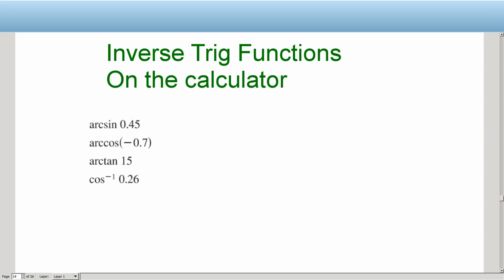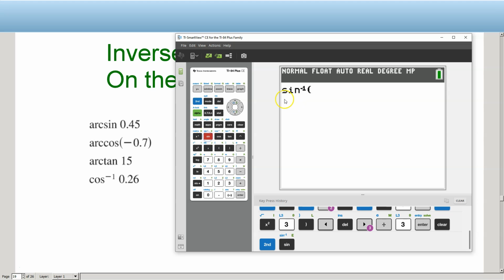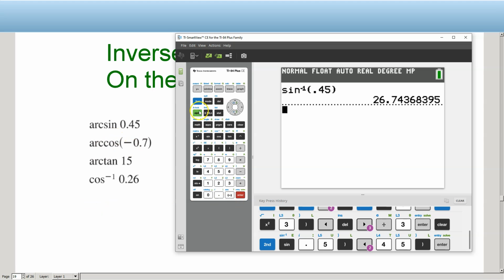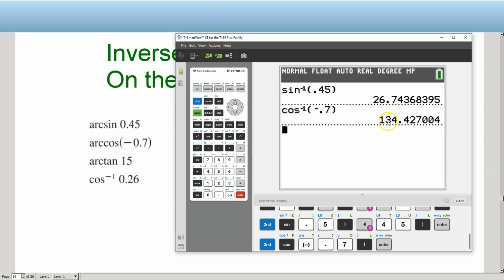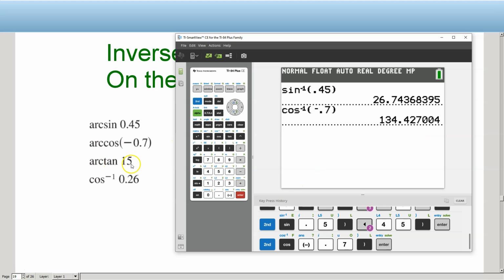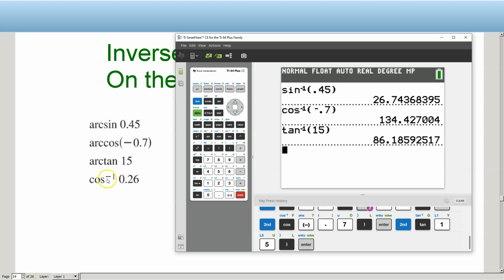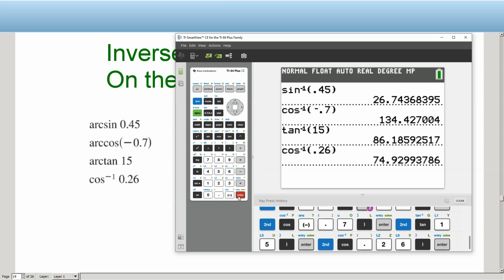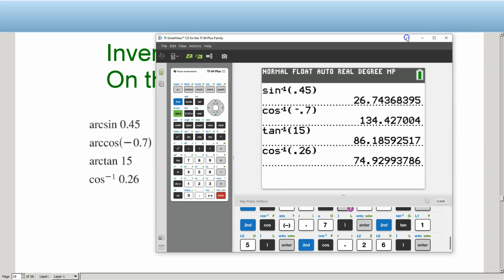Trigonometry - Inverse Trig Functions On The Calculator